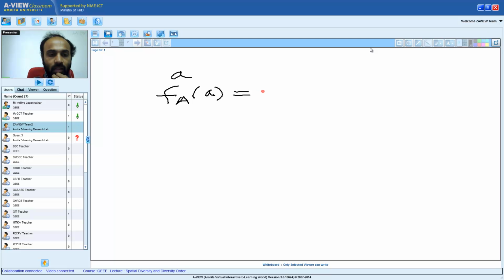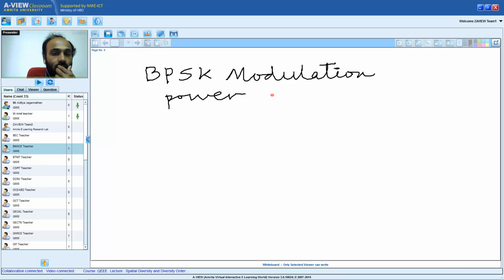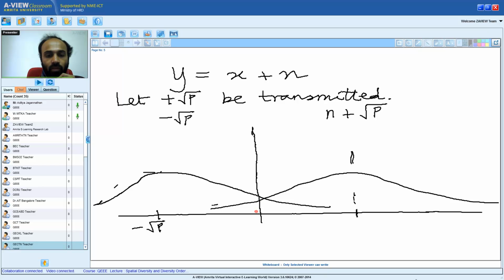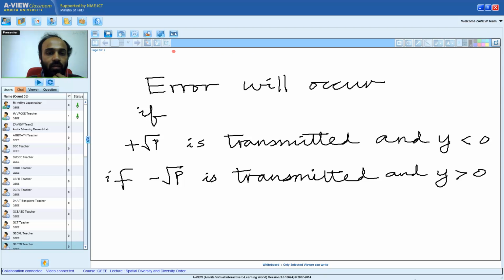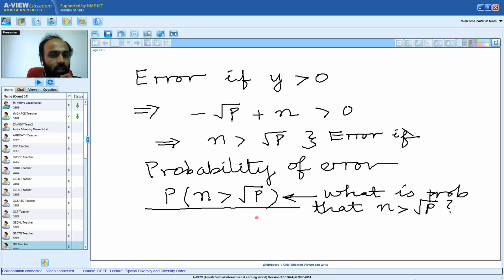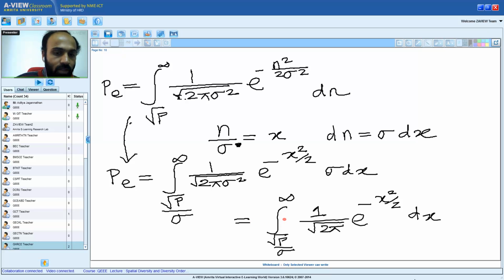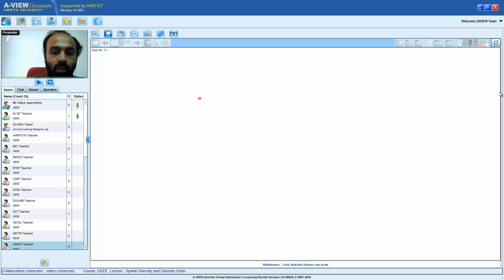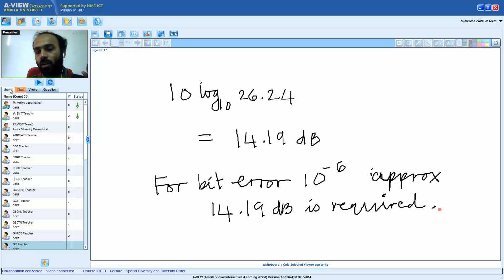QEEE Lecture 6- Error Detection Rule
Topics covered: Noise power spectural density, BPSK modulation power, Error detection rule